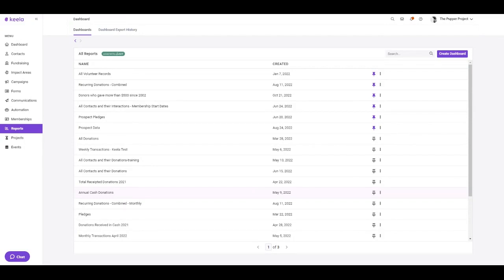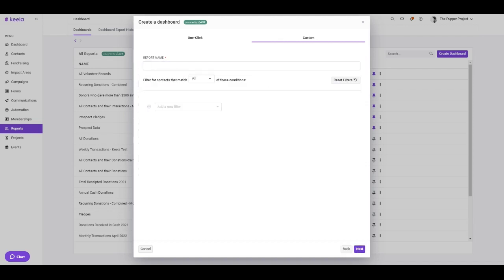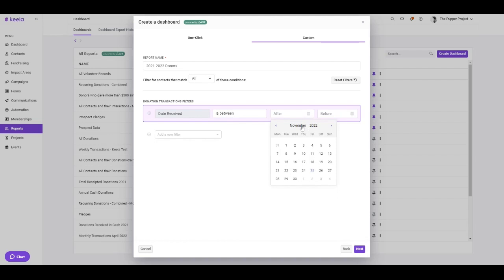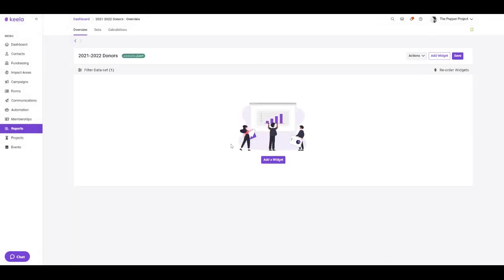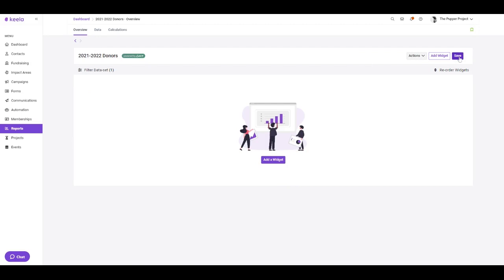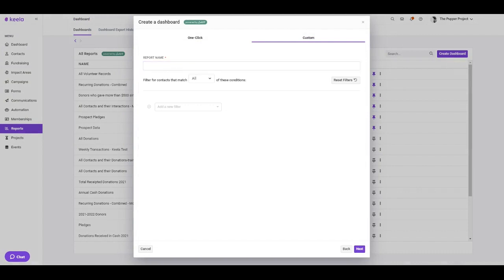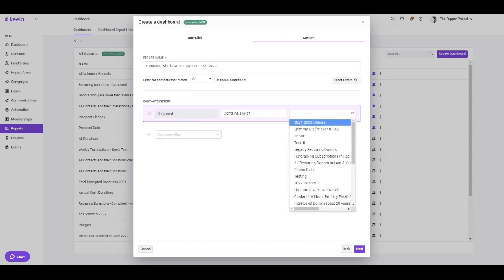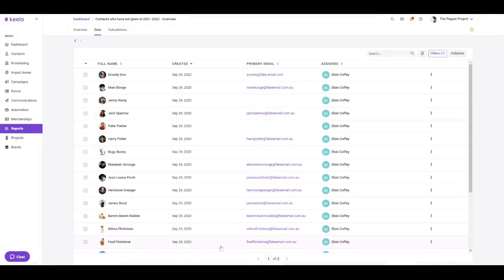Contact Reports: Contacts Who Have Never Donated